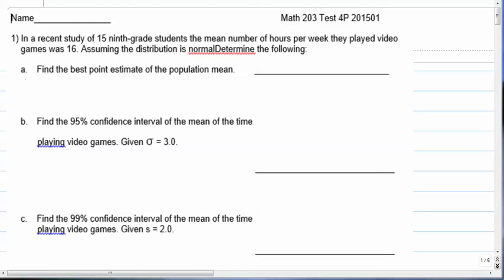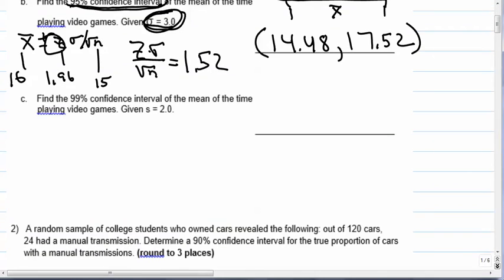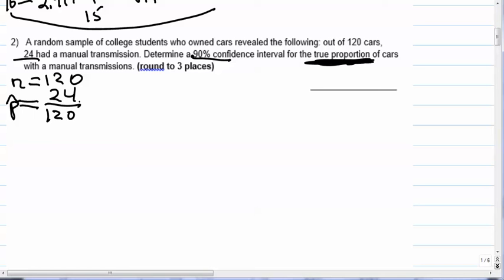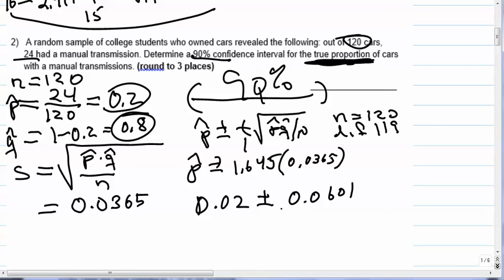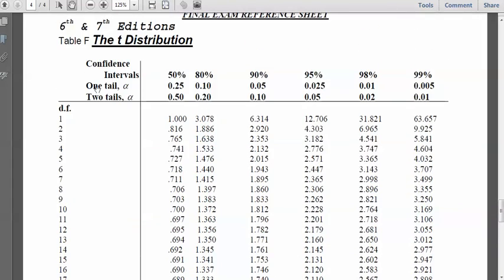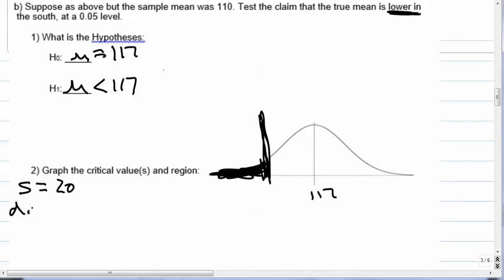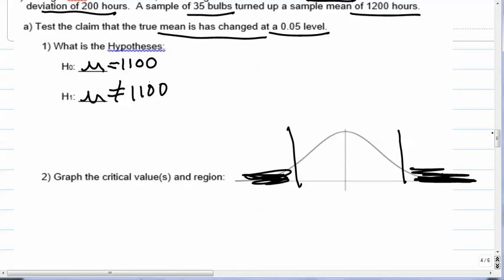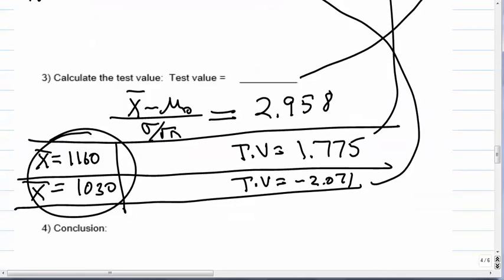203 PracticeTest04 201501